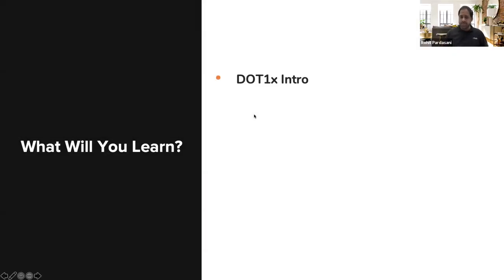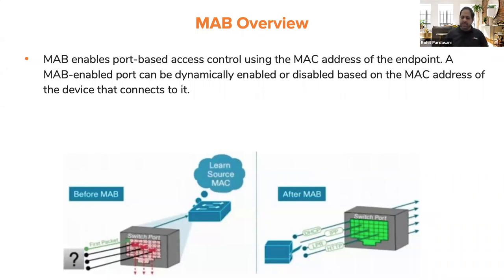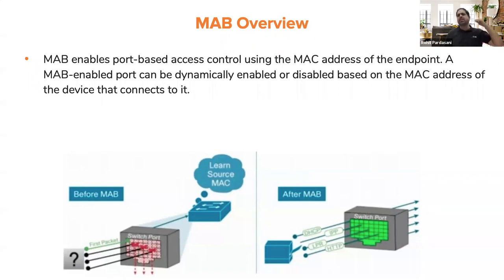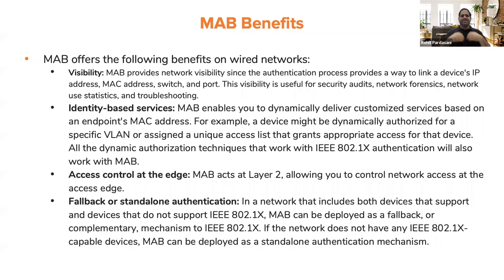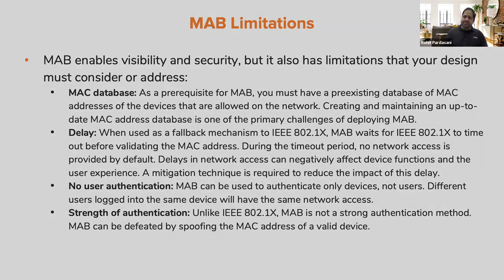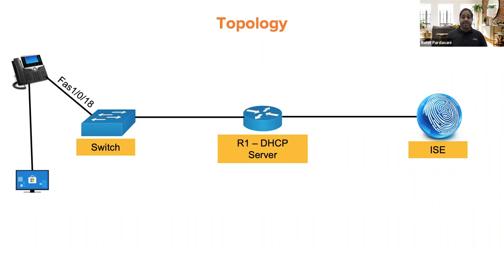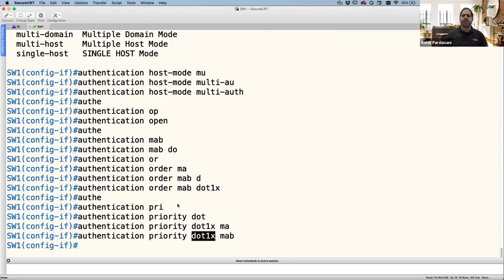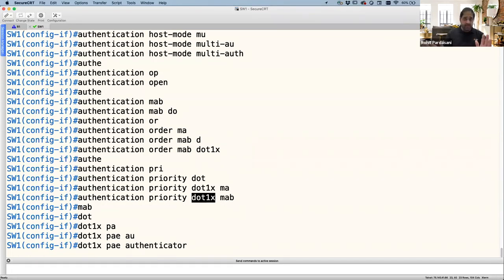INE Live Webinar: DOT1X and MAB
Are you planning to take the CCIE Security Lab Exam? Would you like to learn how IP Phones and PCs get authenticated to join the network? Are you staying awake at night worried that you don't know how DOT1X or MAB is configured? If so, join INE instructor Rohit Pardasani in his introduction to DOT1X/MAB Authentication. Learn how to configure ISE and troubleshoot DOT1X/MAB authentication failures. Some familiarity with ISE is advised, but not required to join this session.

The best way to become an expert, is to learn from one. INE continues to advance that philosophy, applying it to the digital age, and cultivating tomorrow’s leaders. Be part of a process that has worked for centuries.